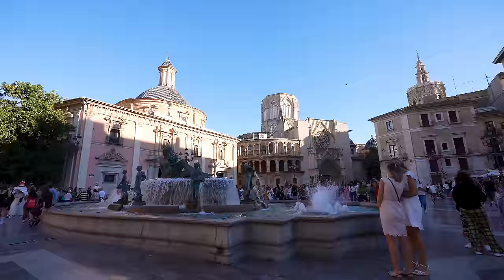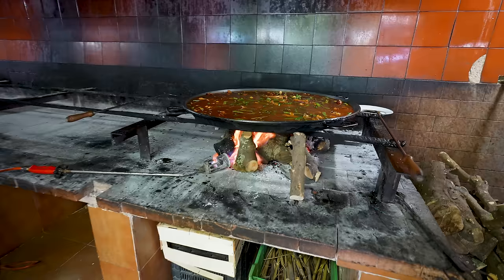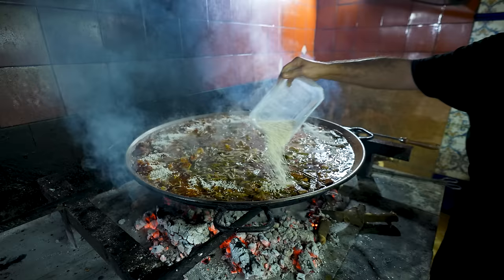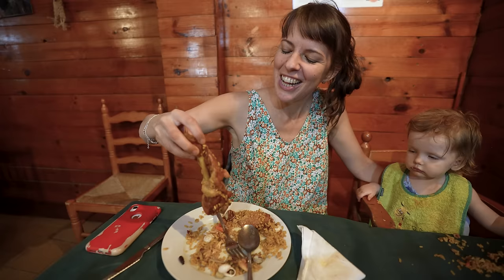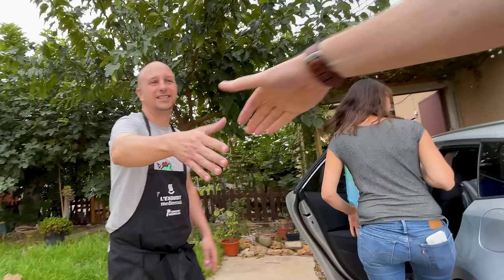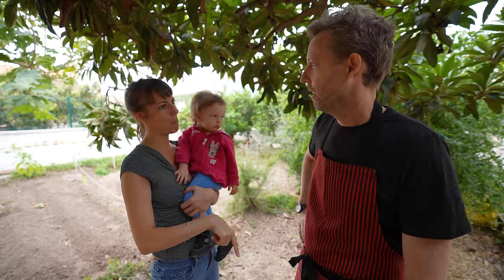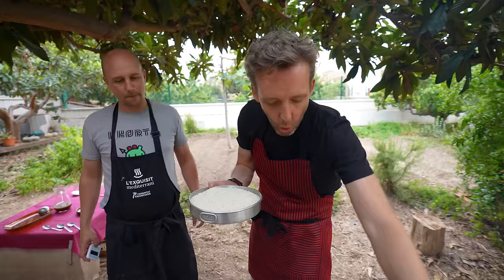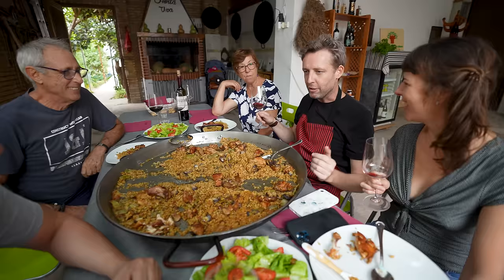Our EPIC Valencia PAELLA Experience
Paella is SO much more than just a plate of rice! In this video, we check out how to truly experience the dish in Valencia!

⏩ CHAPTERS
00:00 Intro
00:56 Lunch at La Barraca de Toni Montoliu
07:08: We visit the birthplace of paella (Albufera)
10:03: We cook paella over live fire with Miquel!